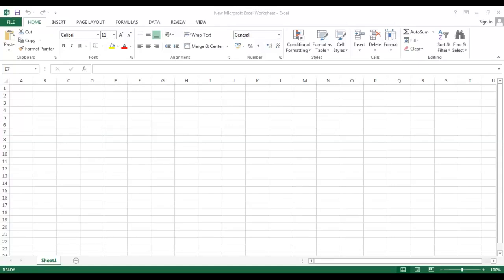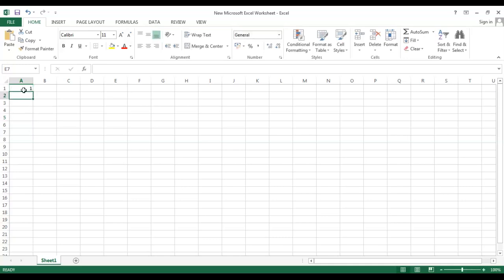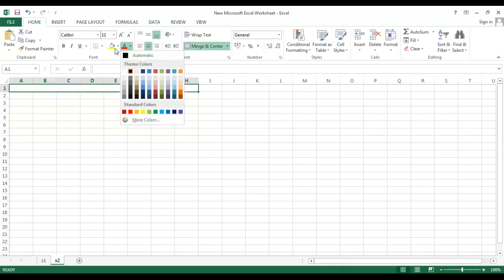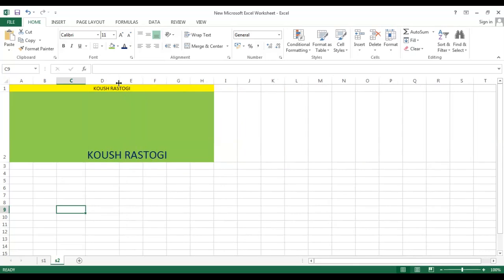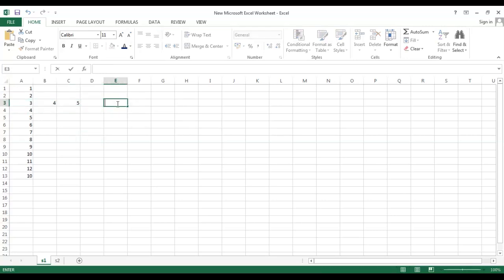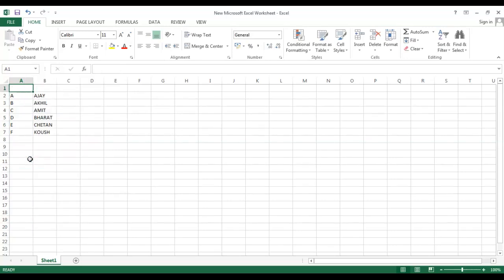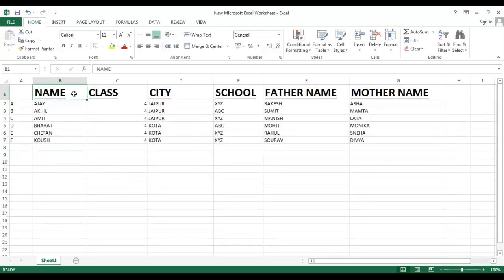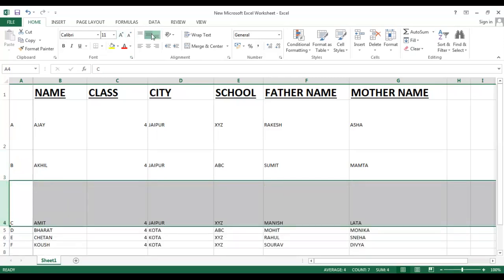Microsoft Excel Tutorial for Beginners | Learn Excel Basics in 12 minutes